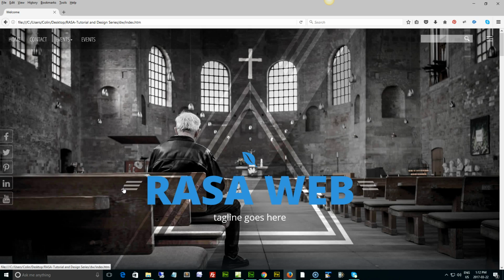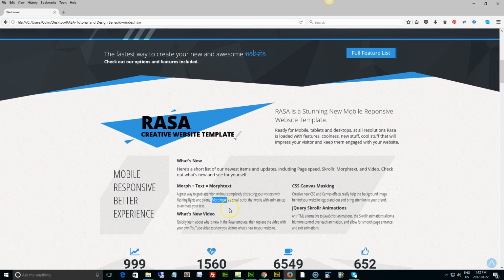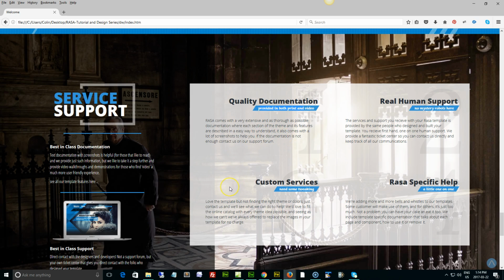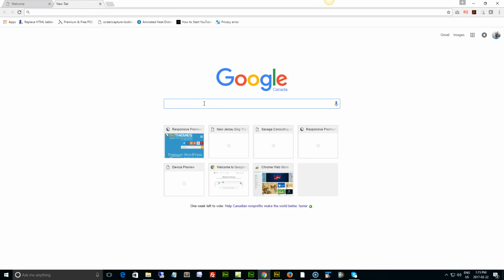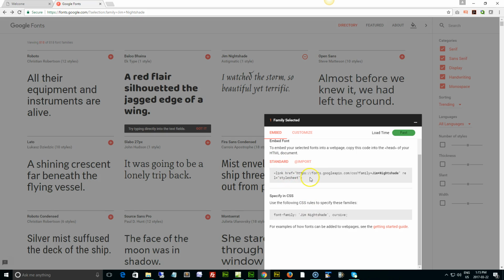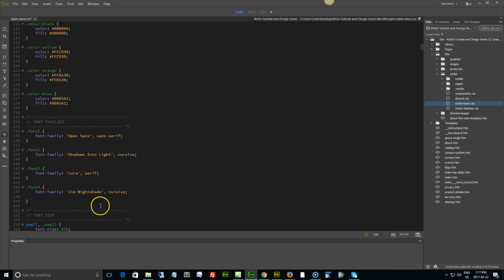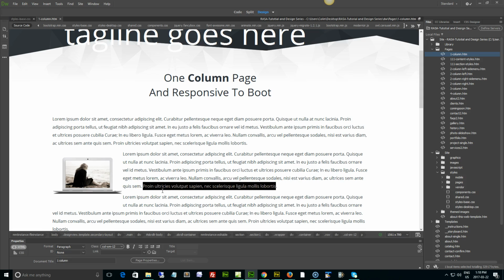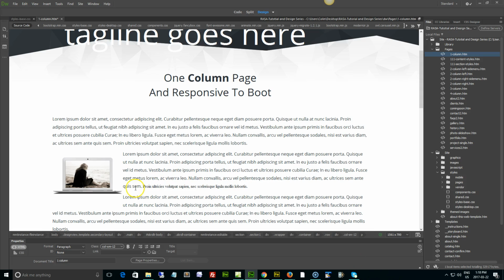i3dThemes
Information and tutorials on Mobile Responsive Bootstrap templates: Premium WordPress Themes: Website Templates: Plugins Including